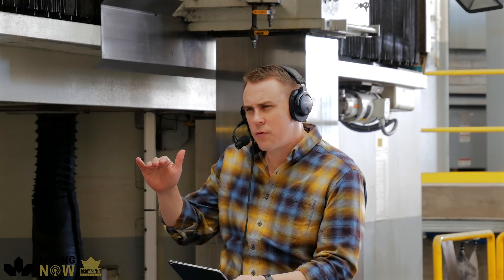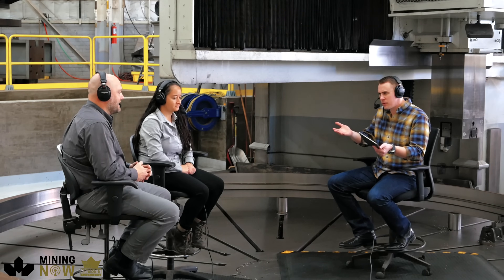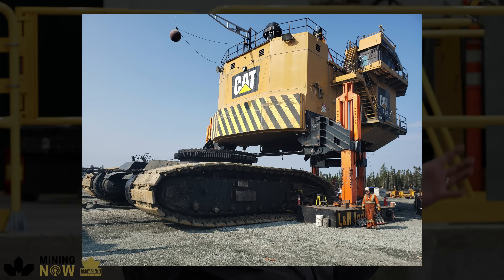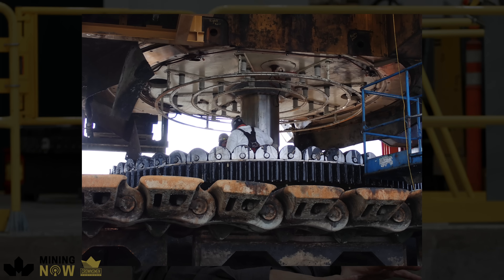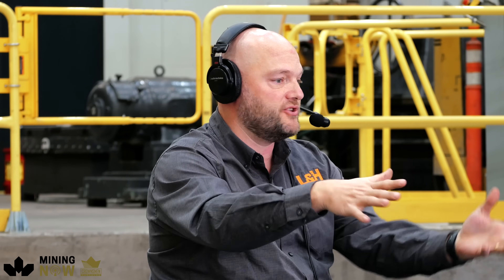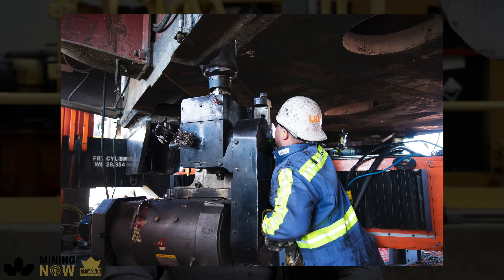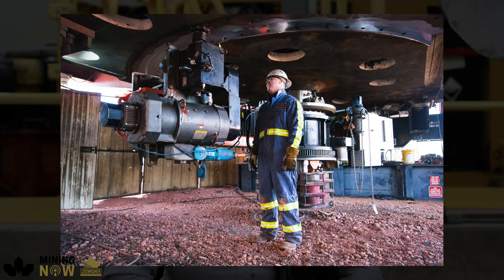L&H Industrial discusses Field Service on Giant Mining Shovels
When a multi-million dollar mining shovel breaks down, every second counts. In this episode of Mining Now, Jamie Meinen and Kaela Torres from L&H Industrial reveal how their team tackles massive mechanical failures with precision, speed, and innovation. From lifting entire machines to delivering complex field repairs in remote locations, they walk us through the high-stakes process of keeping critical equipment running. Discover how L&H minimizes downtime, extends machine life, and brings complete, turnkey solutions right to the mine site. If you're in mining, heavy industry, or just love seeing what it takes to keep the world moving—don't miss this one.

Connect with L&H Industrial:
🔸 Guest Speaker: Jamie Meinen | Product Line Director